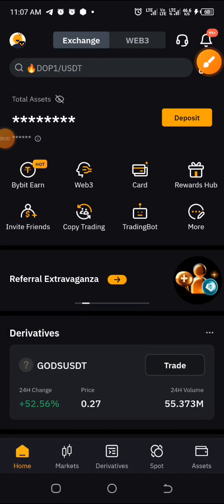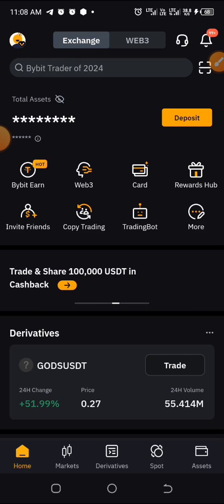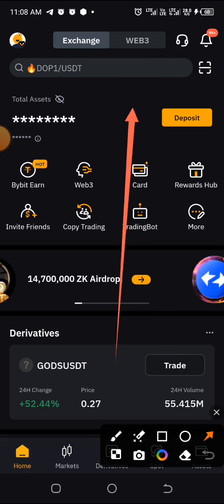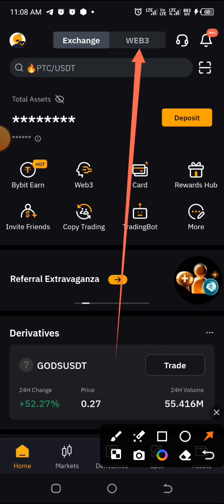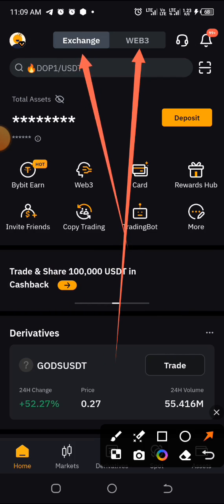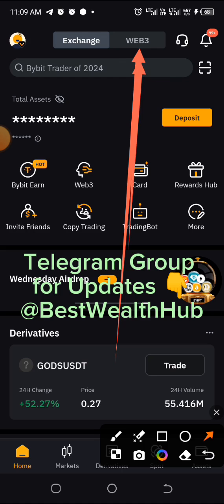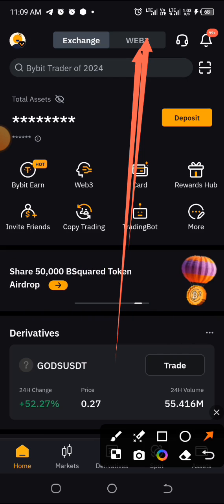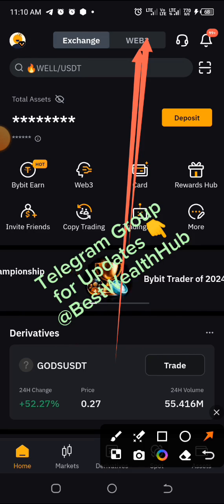This video will end ALL your confusions about which wallet you should connect to pixeltap platforms